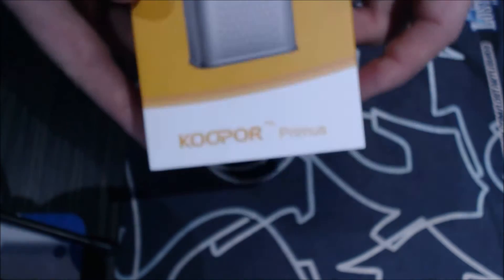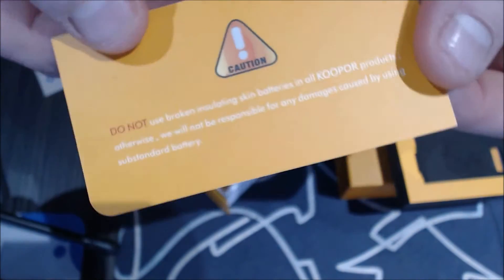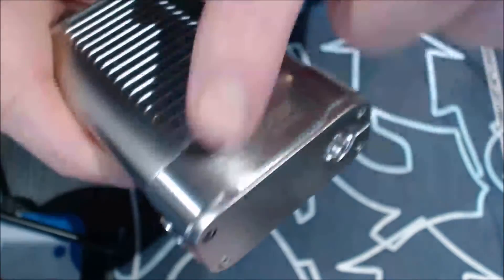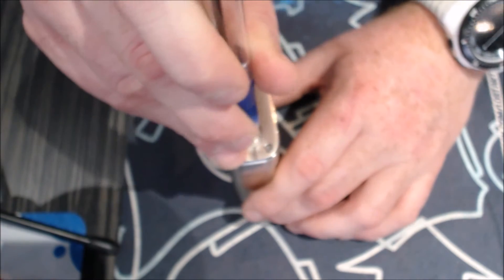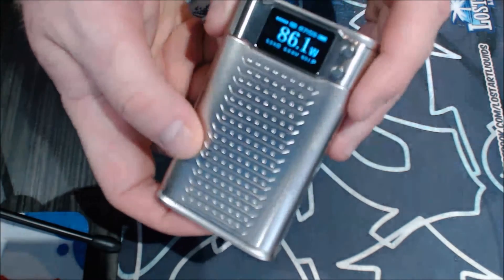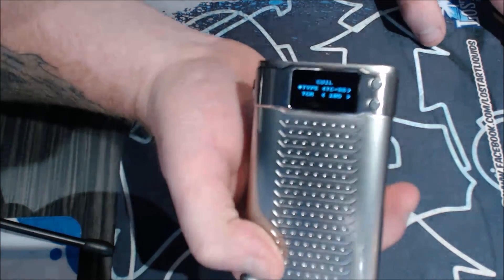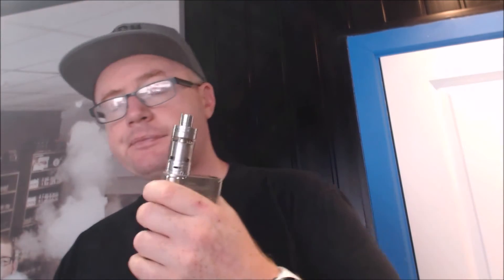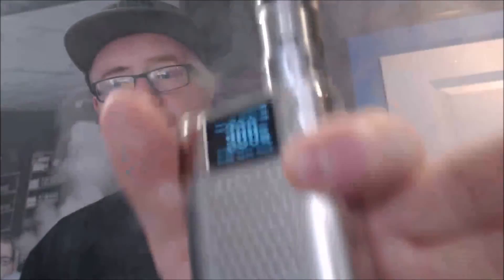THE KOOPOR PRIMUS 300W REVIEW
hey folks so today i am vaping on the new 300W mod from Koopor.  I really enjoyed this mod.  I got this for purpose of review from The Ciggie Shop Bangor.  Big Thanks to Alan, Colin and Angeline  for letting me use this.